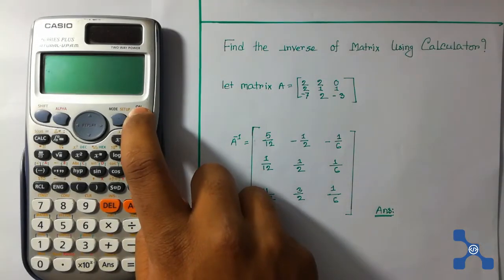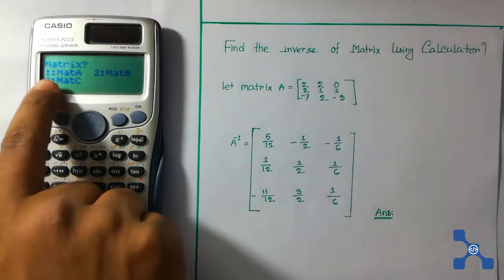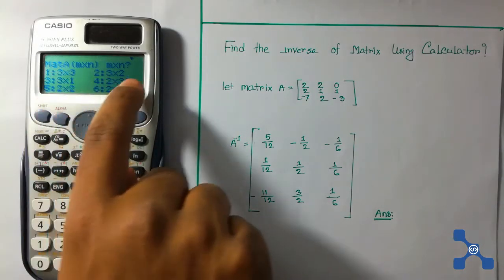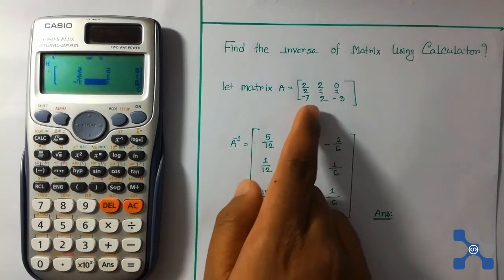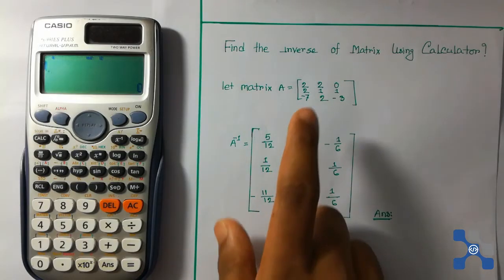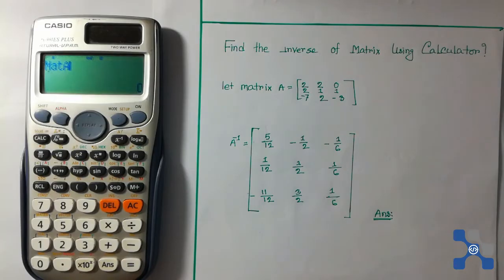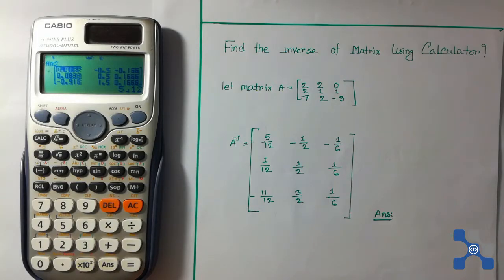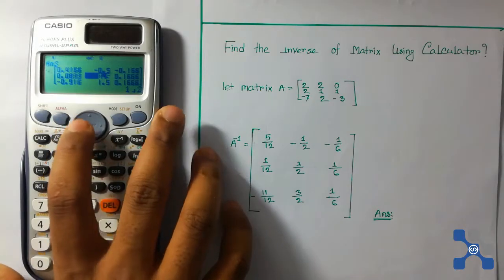find inverse of a matrix using fx 991ES Plus calculator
find inverse of a matrix using  fx 991ES Plus calculator, fx 991ES Plus calculator,calculator,find inverse of a matrix ,